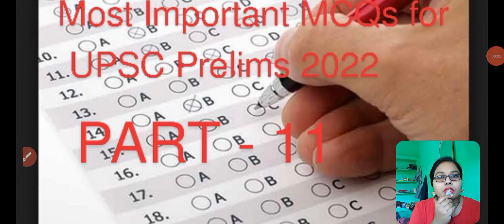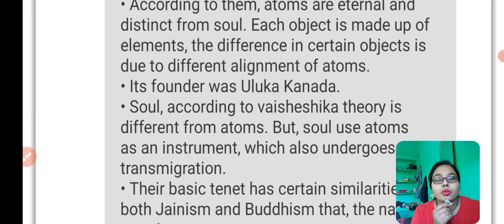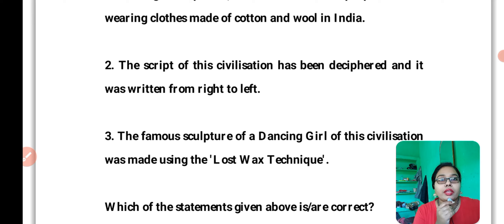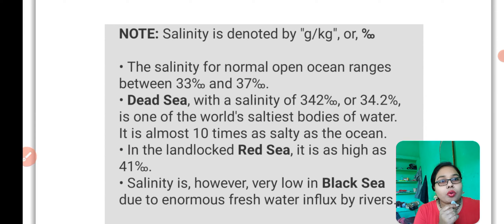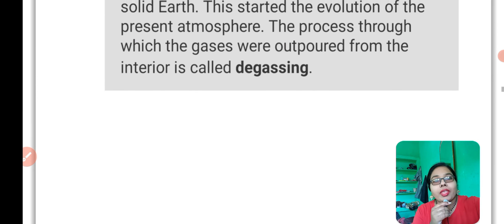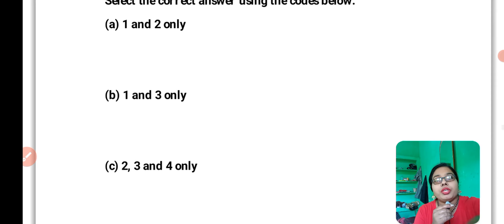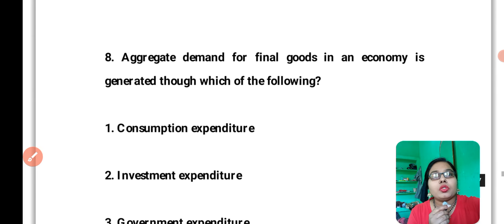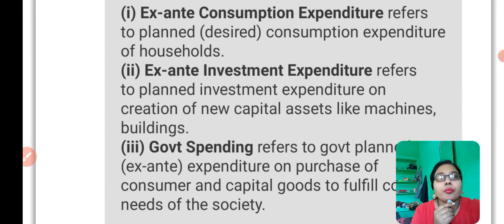Most Important MCQs for UPSC Prelims 2022 PART - 11...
Most Important MCQs for UPSC Prelims 2022  PART - 9...

Our motto is to serve you a beter quality of education without any fees, for those who are interested to learn... Because most of the aspirants are belongs to middle class and lower class ( by family income), and they can't afford prices of coaching for any civil service examination or other govt. examination. So we want to serve them our services at free of cost...